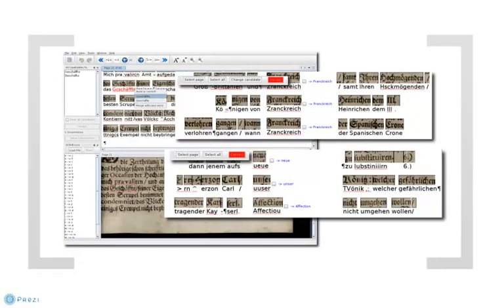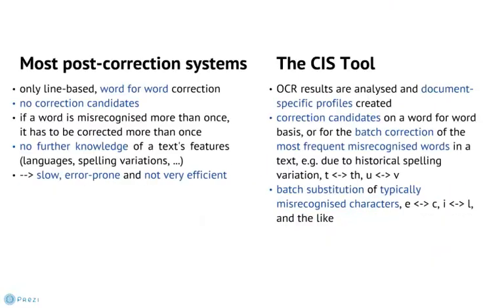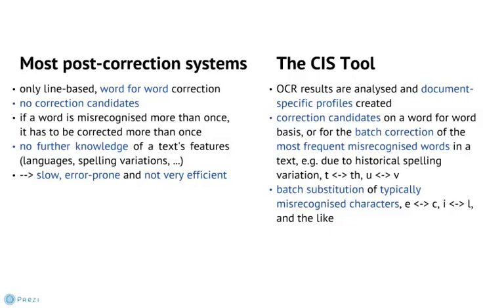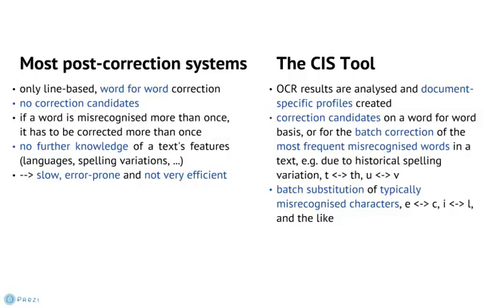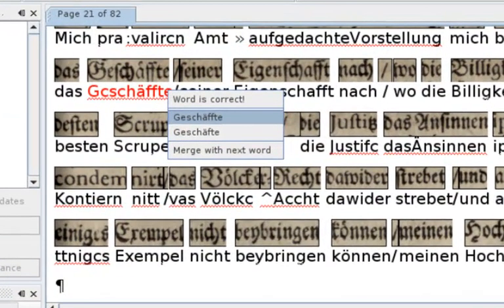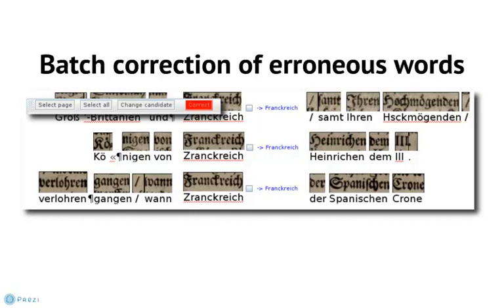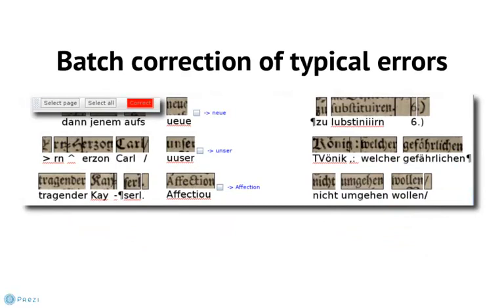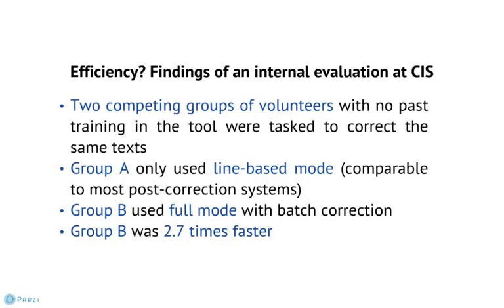An Introduction to the CIS Text and Error Profiler and Postcorrection System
A short introduction to the CIS Text and Error Profiler and Postcorrection System developed for the IMPACT project by the Munich Digitisation Centre at the Bavarian State Library, by Mark-Oliver Fischer from the Bavarian State Library.